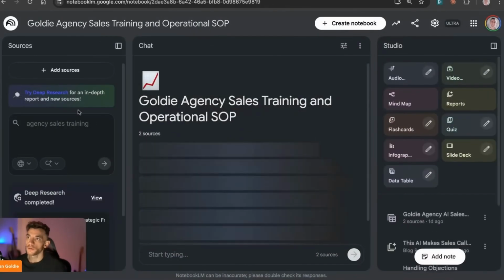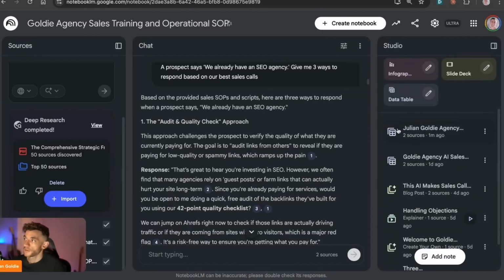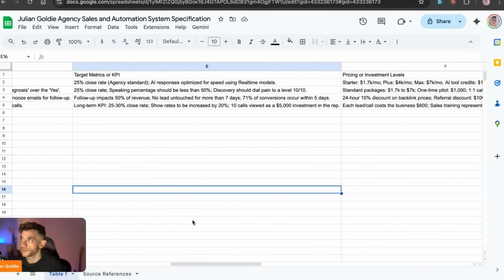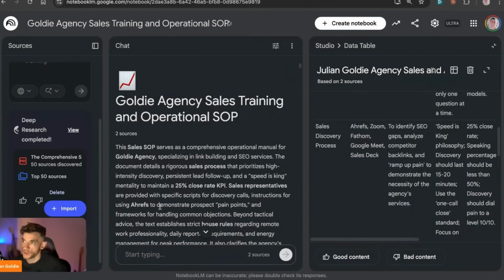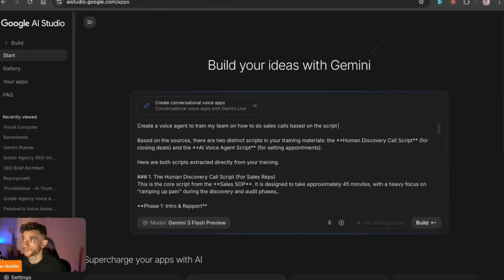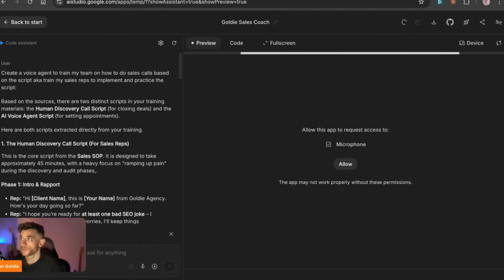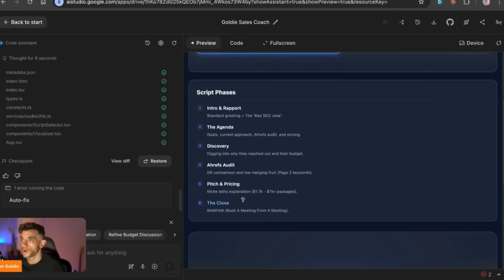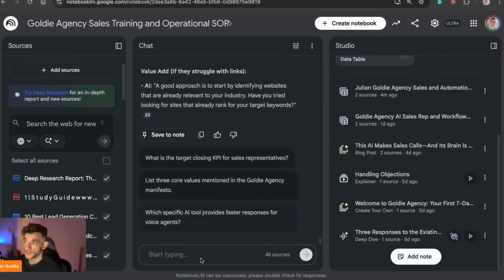The Hidden "Automation Engine" Inside NotebookLM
Most people are using NotebookLM all wrong. They think it’s just a tool for generating "Deep Dive" podcasts or summarizing PDFs. In this video, I reveal the Hidden Automation Engine that allows you to turn raw data into a fully functional business system.

I’m breaking down the exact workflow to move beyond simple research and start building. You’ll see how to:

• Automate Data Extraction: Generate complex data tables and export them directly to Google Sheets for internal audits or competitive analysis.
• Build Mini-Apps: Use the NotebookLM "Chat History" inside Gemini’s dynamic view to code custom UI interfaces instantly.
• Create AI Voice Agents: Export training scripts into Google AI Studio to build conversational voice bots that can train your sales team or handle FAQs.
• Scale Your Team: Create shared chatbot links so your employees can get instant answers about your company packages and SOPs without waiting for a meeting.
This isn't just about reading documents; it’s about building a custom AI brain for your business.

Stop struggling with shiny object syndrome and start building real systems. Learn about tons of different AI tools AND how to automate your business with AI. Plus, get weekly coaching calls to get all your questions answered and join over 2,000 members building the future of AI.